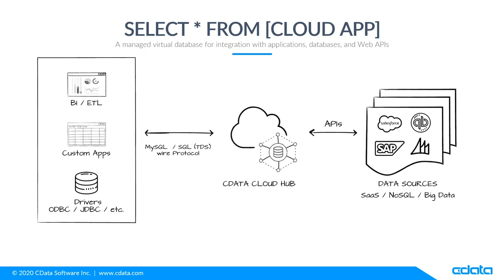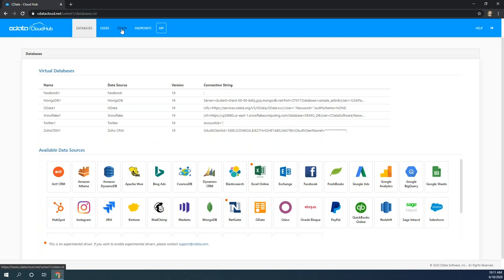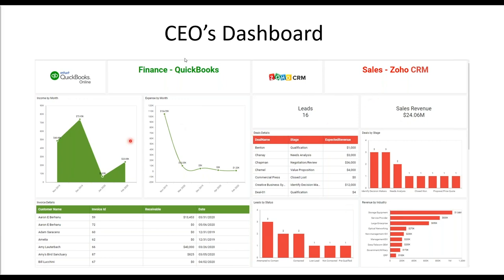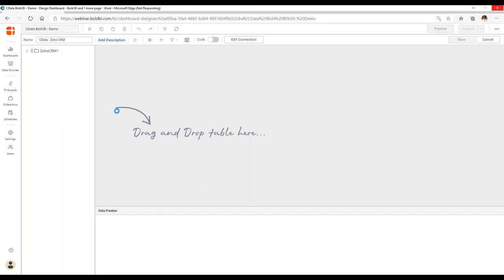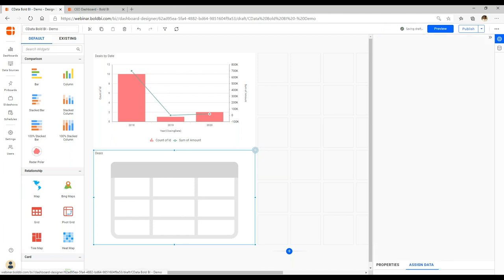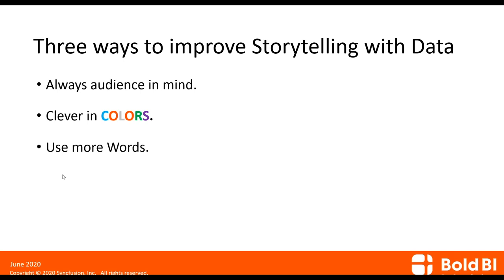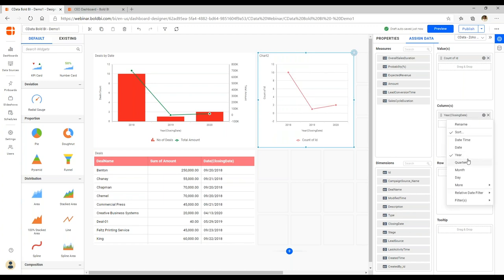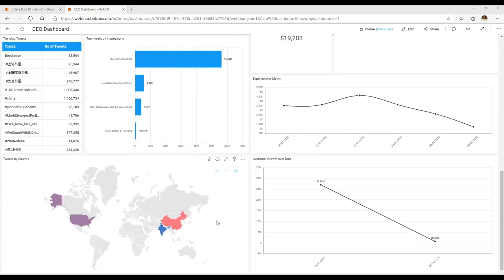Storytelling with Social Media and CRM Data [Webinar]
Join this combined webinar to learn how to create storytelling dashboards by connecting to social media and CRM applications with Bold BI and CData Cloud Hub.

All data has a story to express. The target audience determines how the story needs to be expressed.

CEOs and executives move forward in their businesses through data-driven decisions. Their organizations operate multiple departments like finance, marketing, and IT through different apps. Tracking their operational metrics in one integrated dashboard would provide a clearer overall picture of their business.

In this webinar, we will see how to connect to data from the apps QuickBooks, Zoho CRM, Twitter, and FreshBooks via a CData Cloud Hub connector. We’ll build a live storytelling dashboard using Bold BI to showcase different business KPIs.